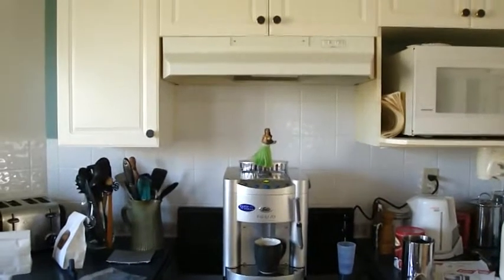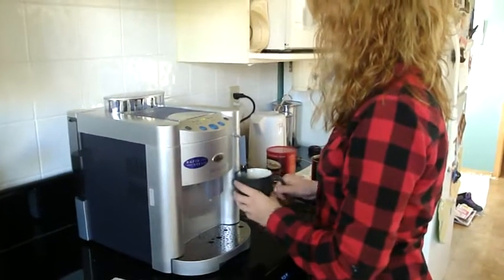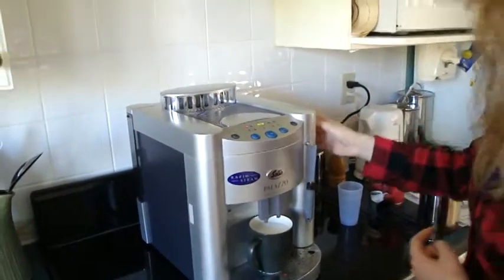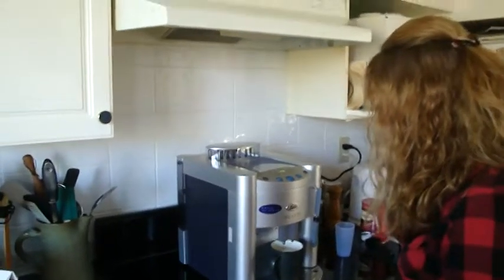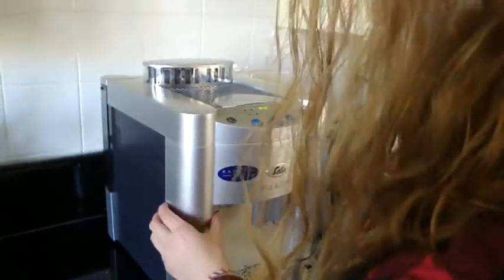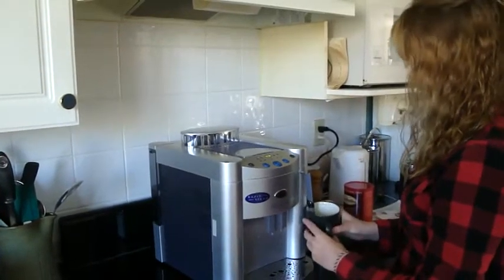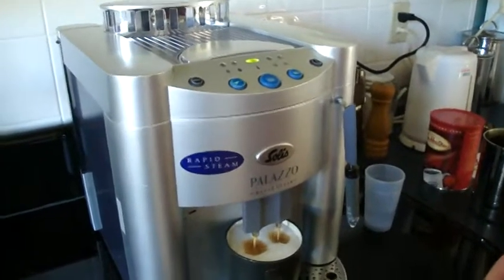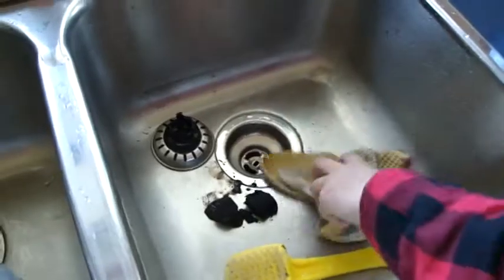Making coffee and espresso.mpg